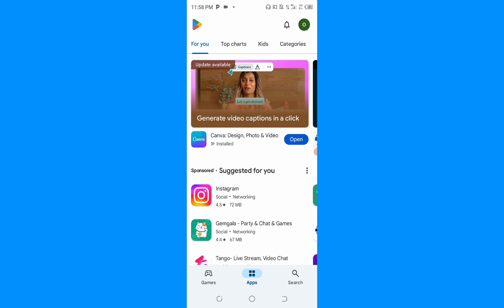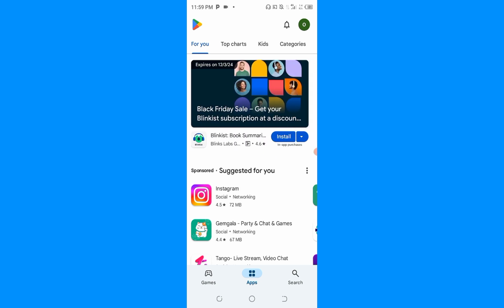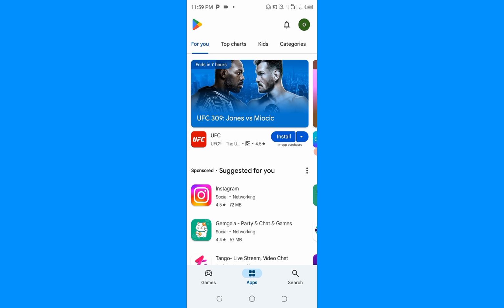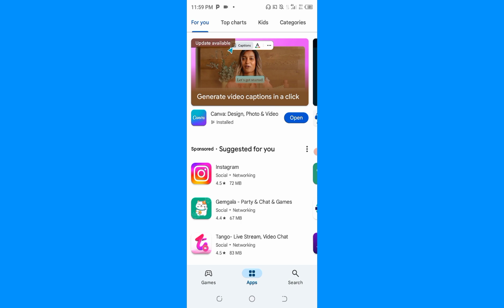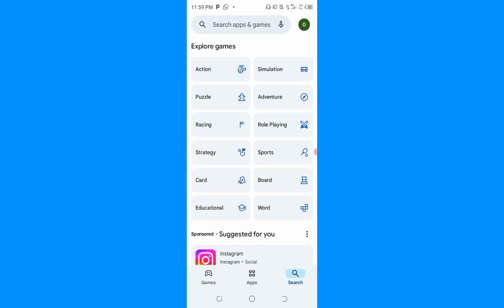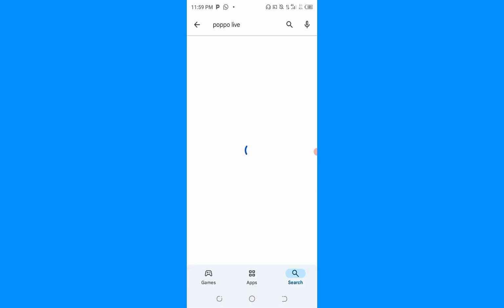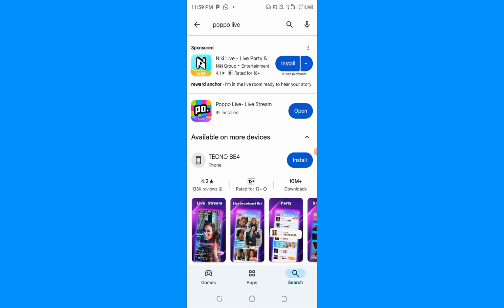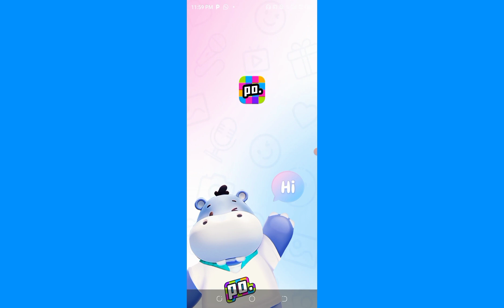How to Download Poppo Live App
Looking to download the Poppo Live App? You're in the right place! In this tutorial, we'll guide you through the process step by step, making it easy for you to get the Poppo Live App on your device.

Introduction:
Discover how the Poppo Live App can enhance your streaming experience and why it's worth downloading.

Follow along with our instructions to get the app and start enjoying its features.